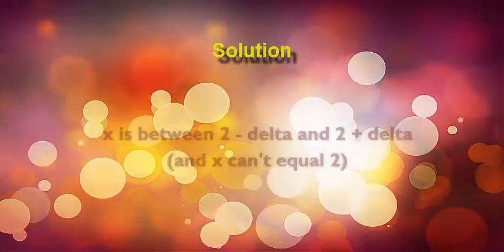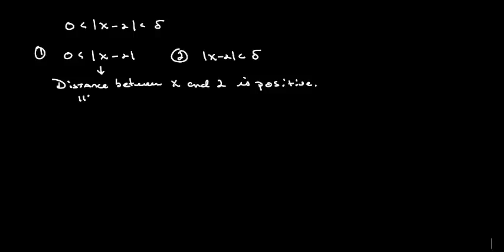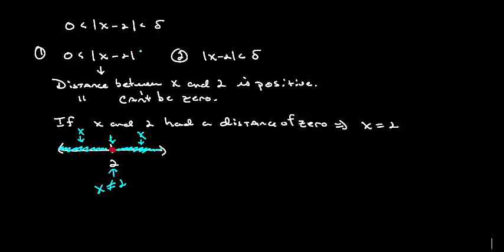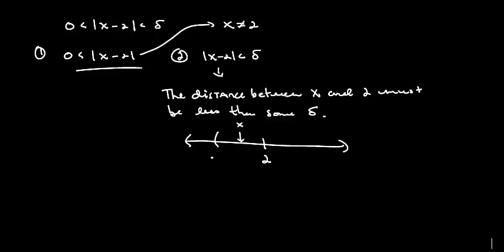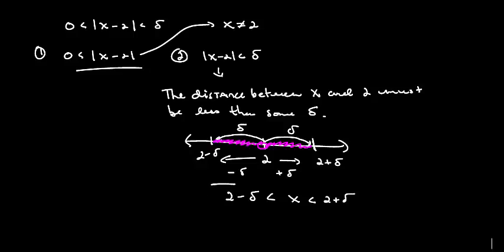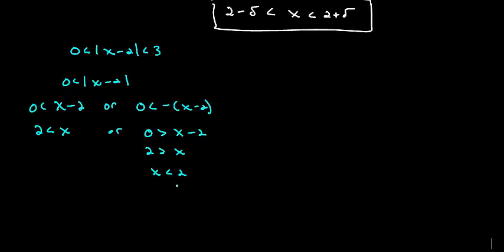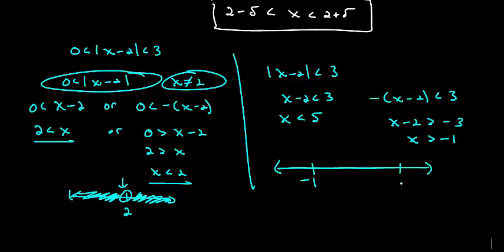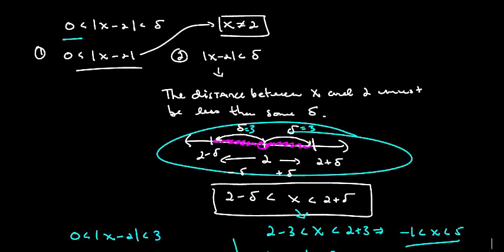Video 50 Module 0.2.5 HW 4 #16 Distance and Absolute Value 20121330